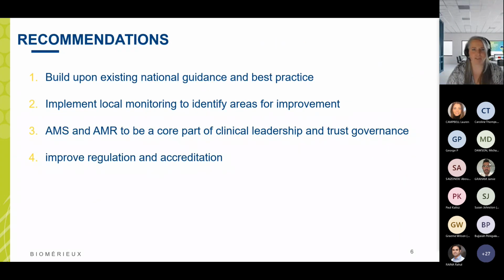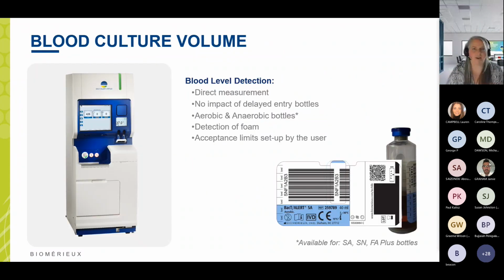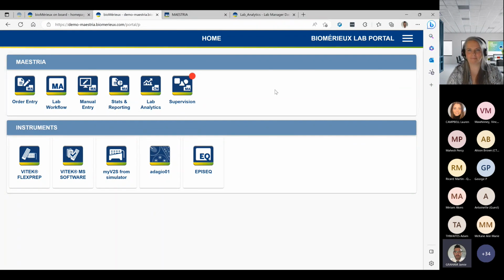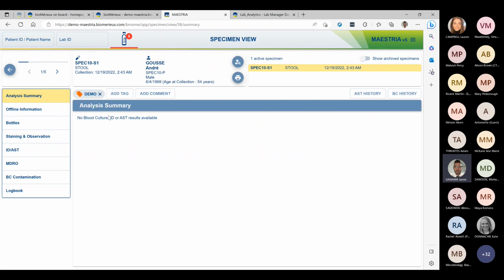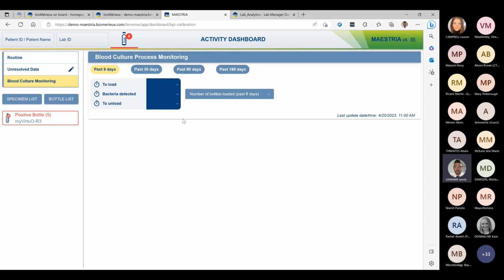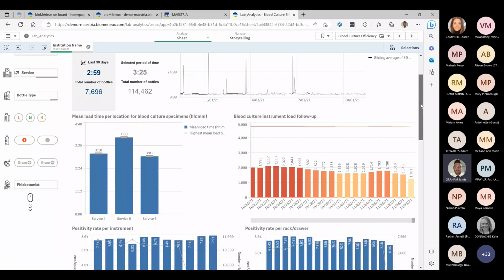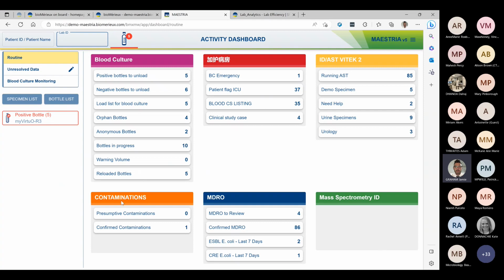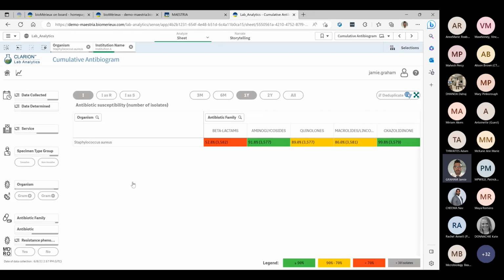MAESTRIA - Your Partner in Support of the Sepsis Patient Pathway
As part of the launch of our brand new Microbiology Middleware solution MAESTRIA, please join us for a demonstration of its exciting new features followed by a demonstration of our powerful new data visualisation tool CLARION Lab Analytics.

We explore how this suite can support in the Sepsis patient pathway and help track Blood Culture KPIs and help in the fight against antimicrobial resistance.